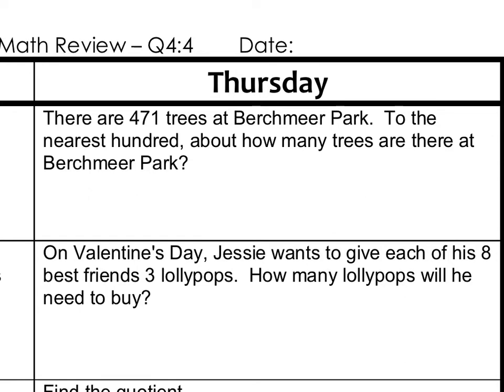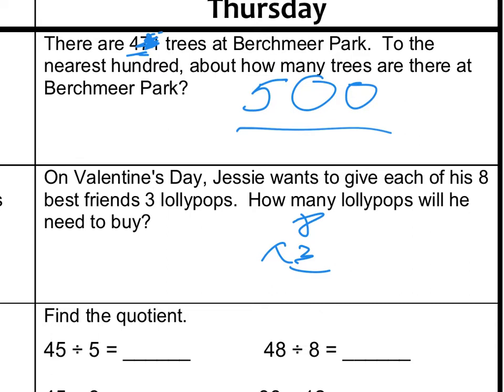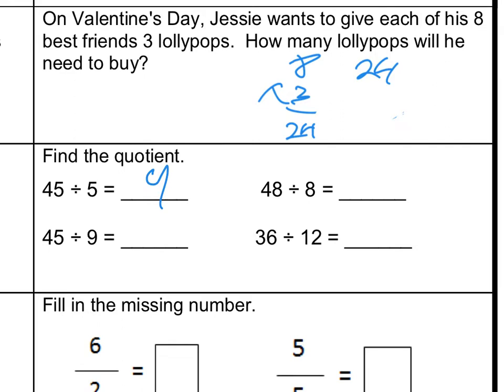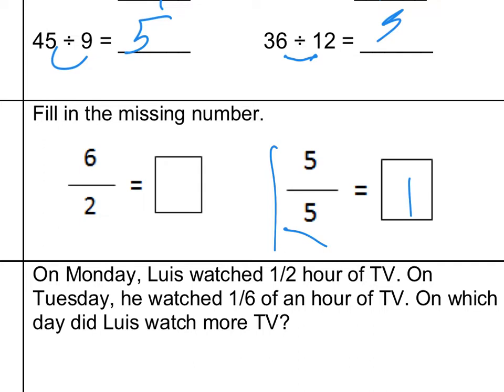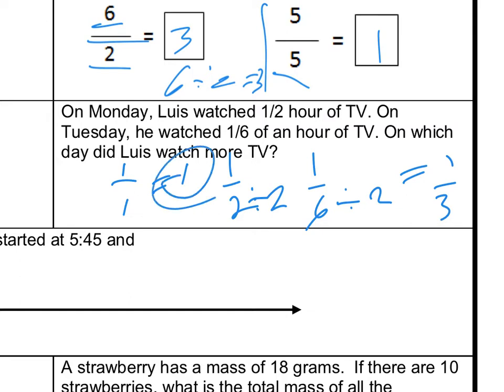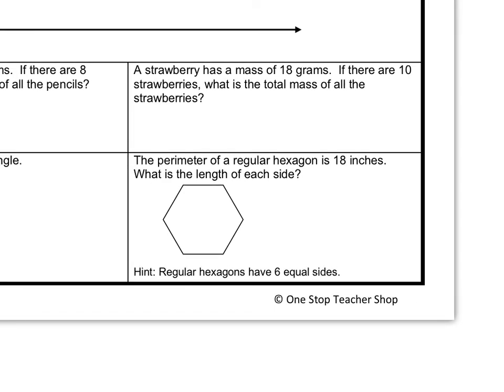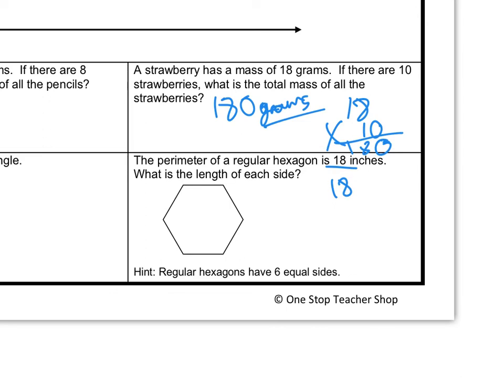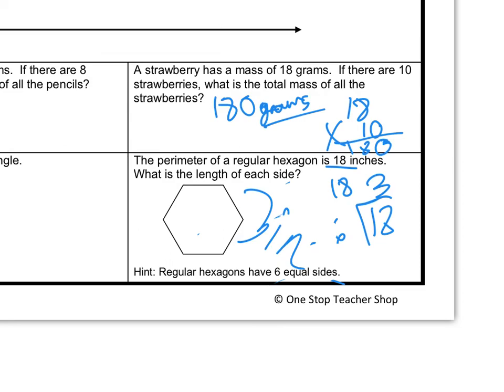Thursday Quarter 4 Week 4